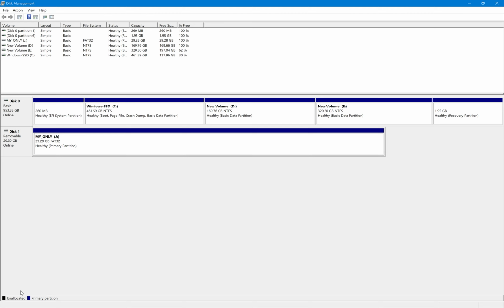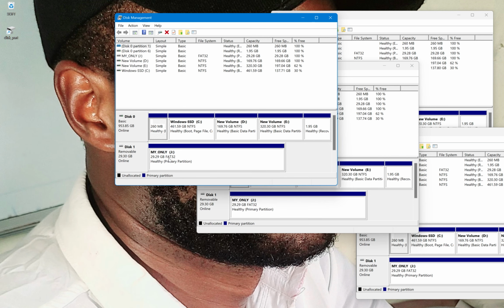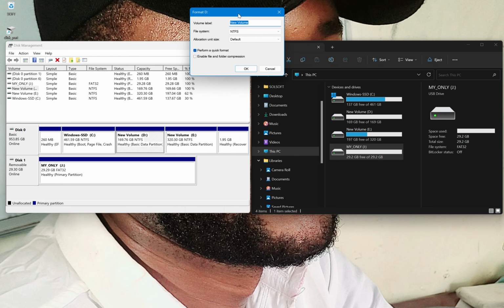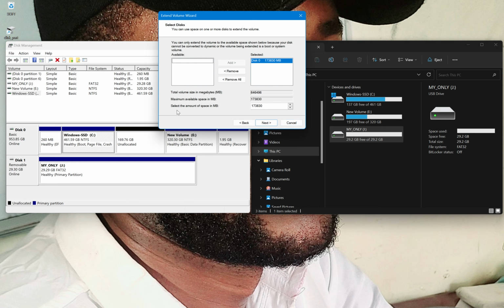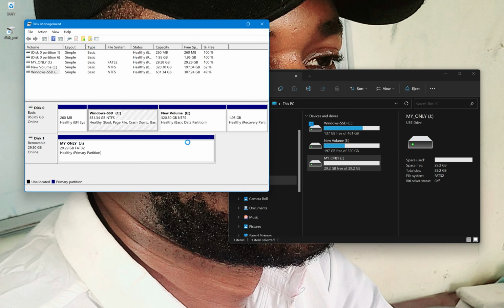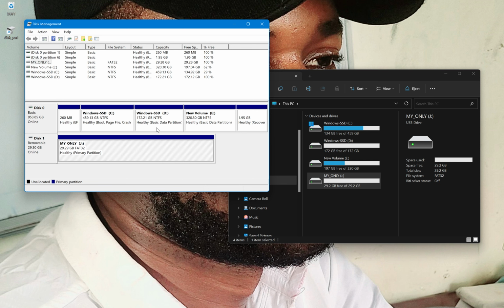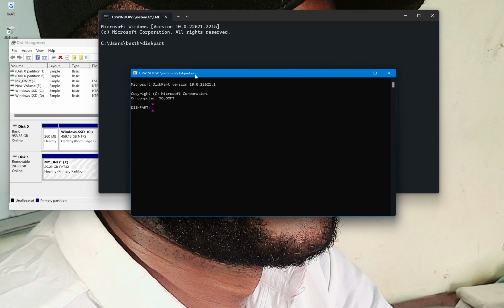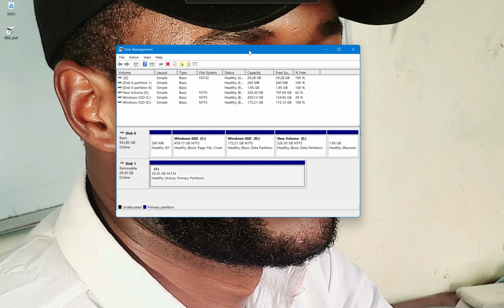SOLSOFT: How To Format, Erase, & Delete Drive Partitions In Windows 10/11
Made By SOLSOFT